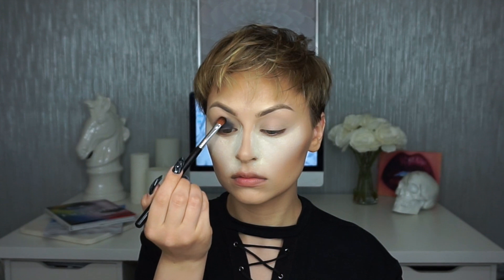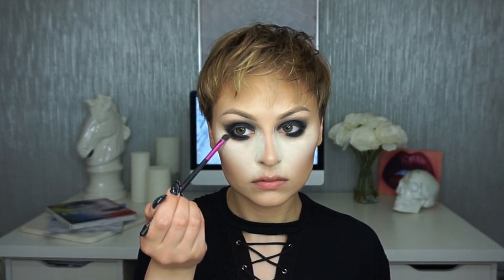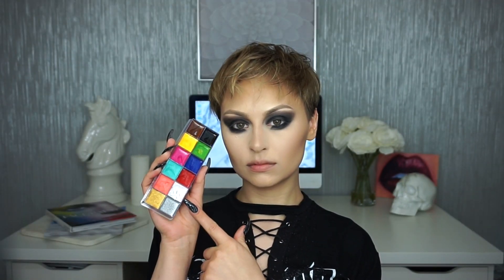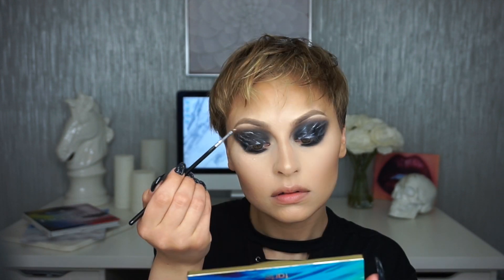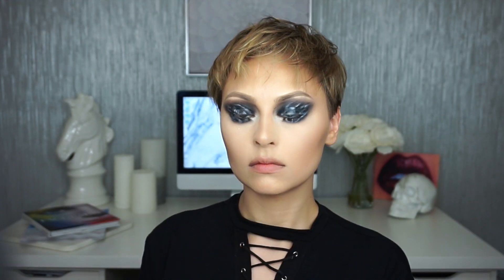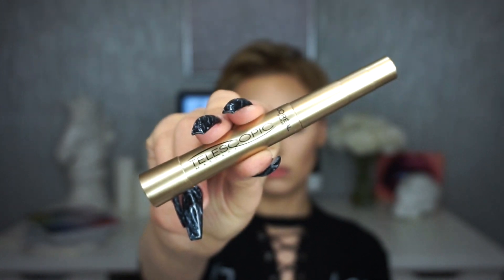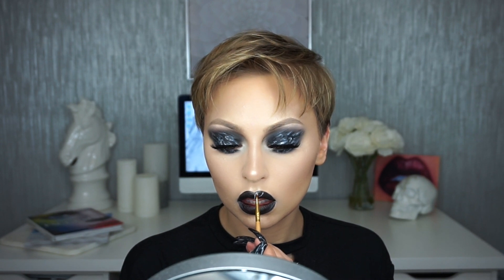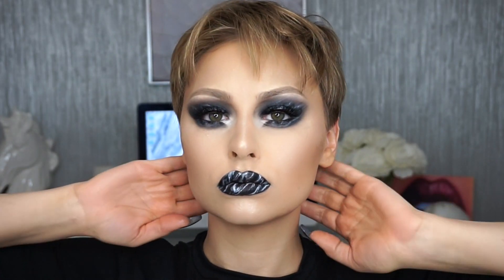Marble Eyeshadow & Lip Art | Alexandra Anele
Hey guys!

I'm so excited for this marble eyeshadow and lip art tutorial. It was so much fun to get creative with an artistic makeup look. If any of you artists want to recreate it, please tag me in any photos you post so I can see! If you're not this adventurous on a daily basis, it could be pretty cool for Halloween! Especially if you do a marble nails manicure to go with it!

PRODUCTS USED:
Kat Von D Beauty Lock It Setting Powder
Real Techniques Makeup Sponge
Kat Von D Beauty Shade and Light Eye Palette
Sigma Beauty E54 Brush
Marc Jacobs Beauty Highliner - (Iron)y
City Color CCB103 Brush
Make Up For Ever Flash Palette
Sigma Beauty E06 Brush
Tarte Cosmetics Skin Twinkle Lighting Palette
Pat McGrath Labs Buffer 003 Brush
Iconic London Tapered Highlighting Brush
DOSE of Colors Pencil Brush
NYX Cosmetics White Gel Pencil Liner
L'Oreal Telescopic Carbon Black Mascara
Blinking Beaute Samantha Lashes
Make Up For Ever Aqua XL Eye Liner M-14
Furless Cosmetics PM1 Angled Brush
Tarte Cosmetics Dual Ended Liner Brush
Kat Von D Beauty Lock-It Setting Mist

Loving Tan
CODE: VanityA - Free mit

FAQ's

A I used to always film with my iPhone but now I'm using the SONY A5000 to film and take most of my photos.

Q Lighting?
A I filmed my earlier videos in front of my living room window but I now use a ring light and two umbrella soft lights.